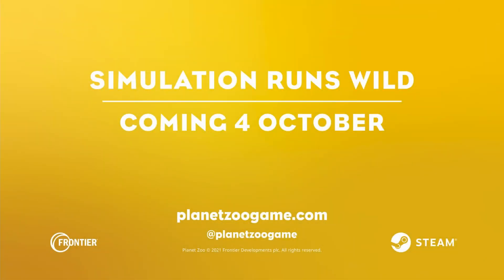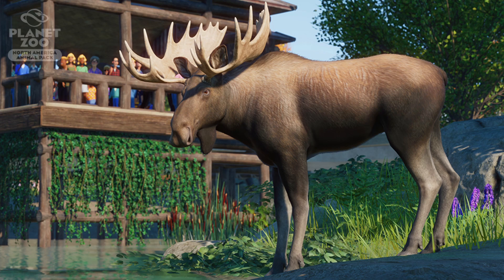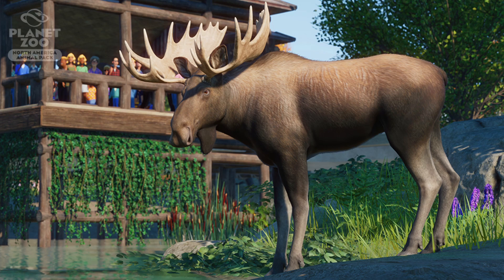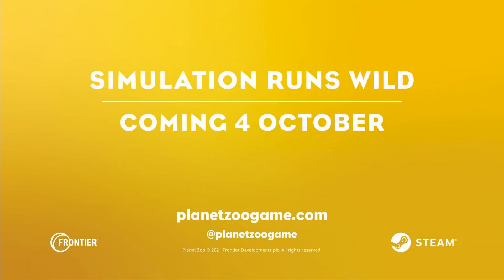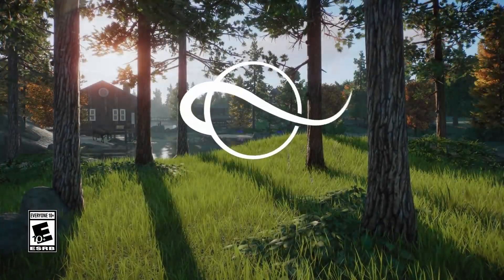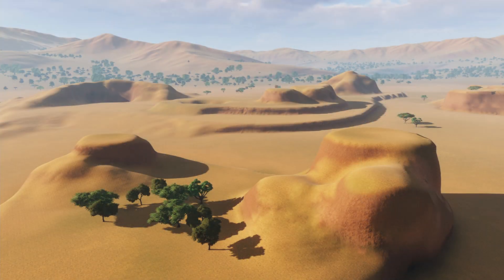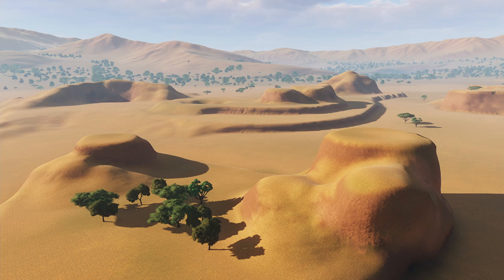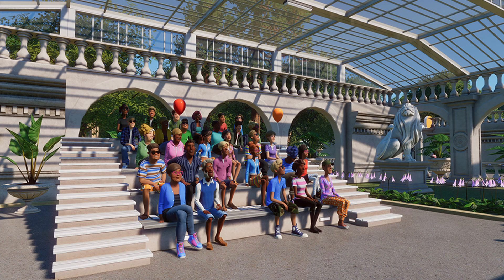North America Animal Pack - Announcement, Trailer, and Discussion - Planet Zoo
Today we go over the new announcement of the North America Animal Pack for Planet Zoo!